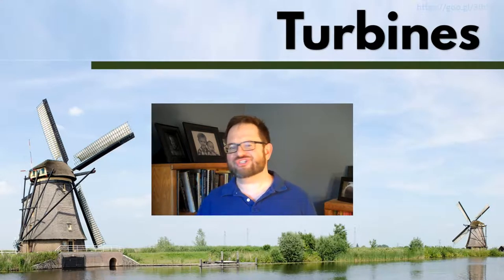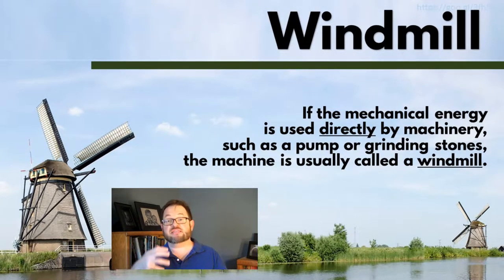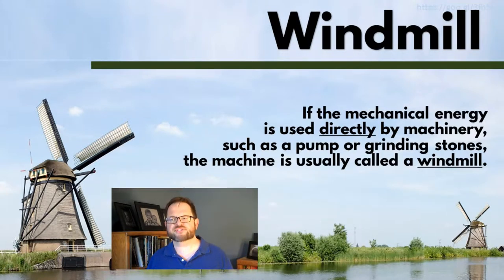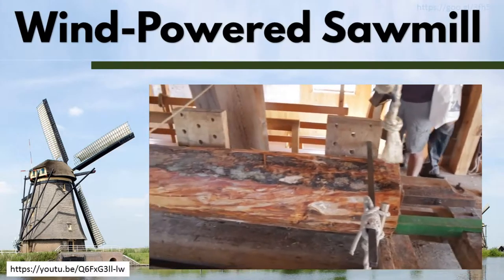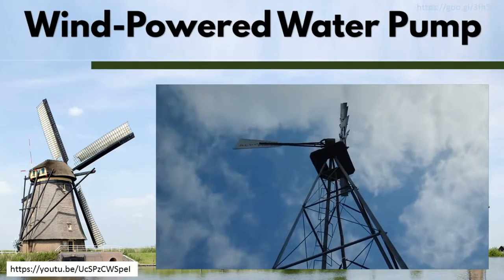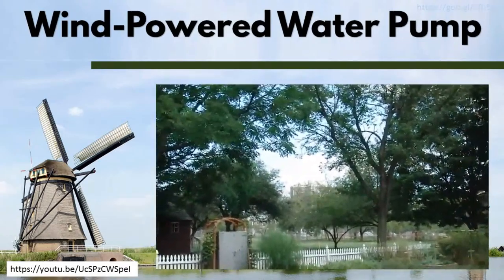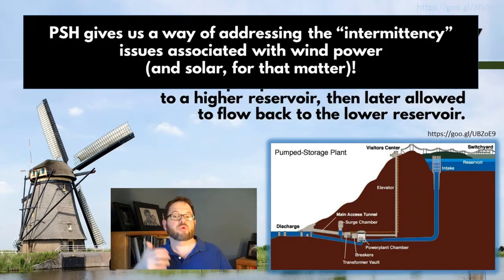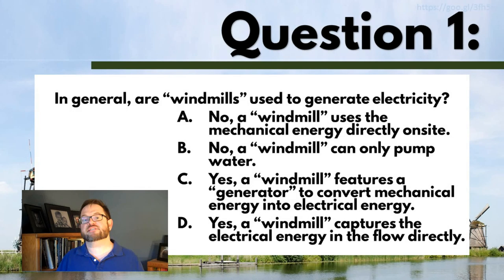WINDPOWER Turbines, Part 1